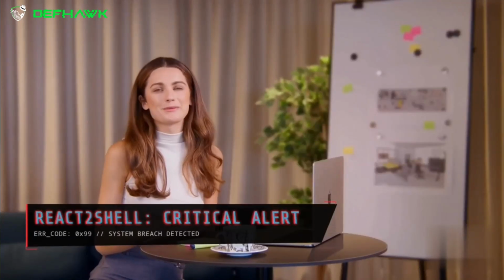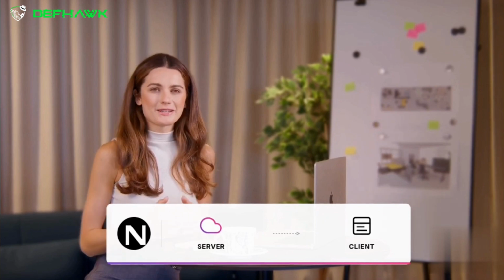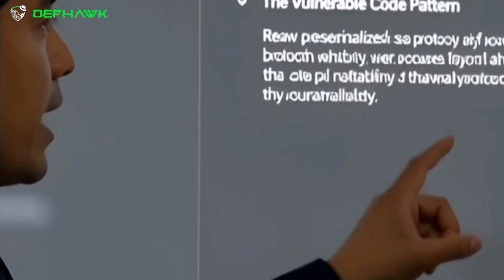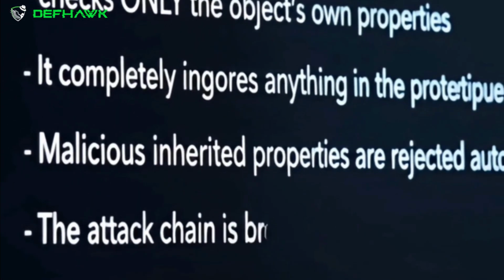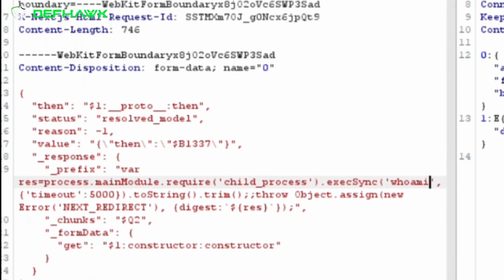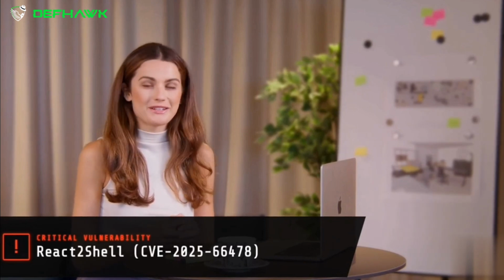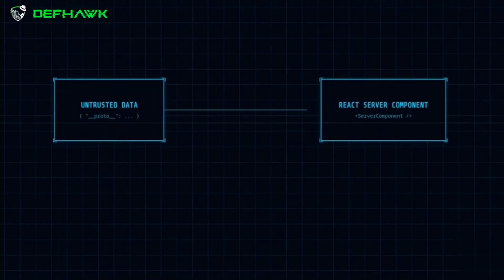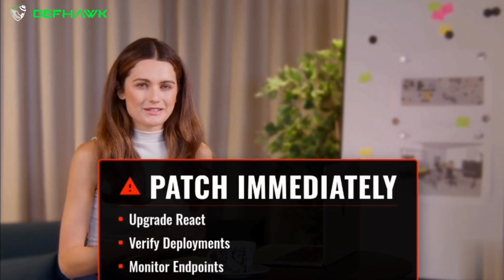Next.js Security Update - React2Shell (CVE-2025-55182)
These vulnerabilities originate in the upstream React implementation (CVE-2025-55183, CVE-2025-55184). This advisory tracks the downstream impact on Next.js applications using the App Router.

A pre-authentication remote code execution vulnerability exists in React Server Components versions 19.0.0, 19.1.0, 19.1.1, and 19.2.0 including the following packages: react-server-dom-parcel, react-server-dom-turbopack, and react-server-dom-webpack. The vulnerable code unsafely deserializes payloads from HTTP requests to Server Function endpoints.